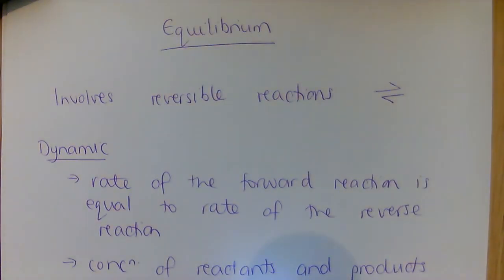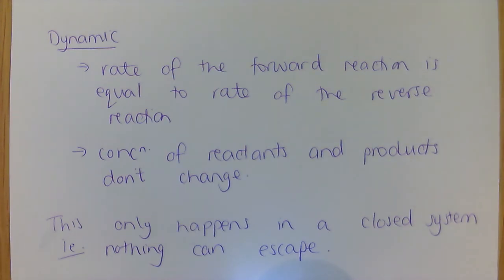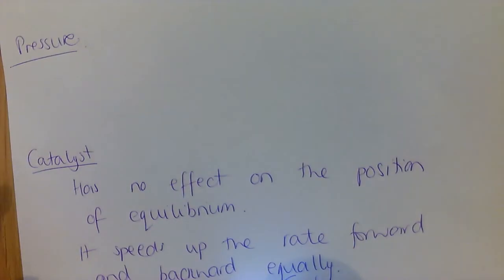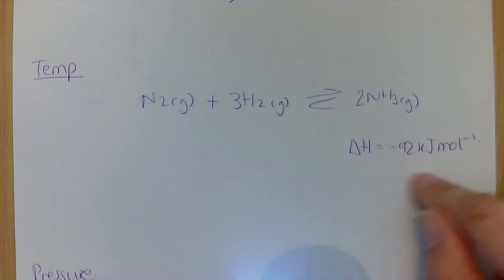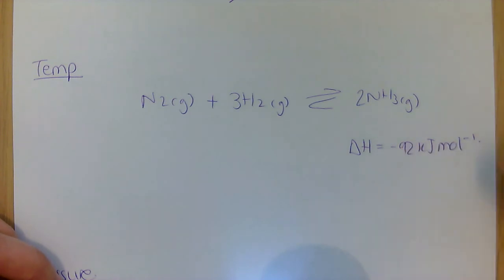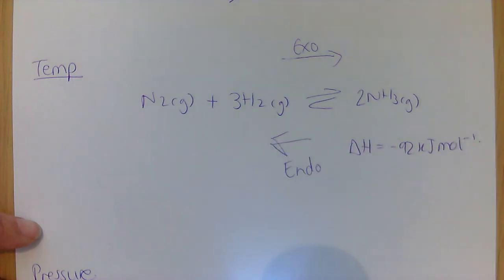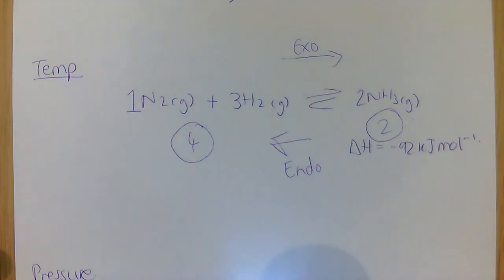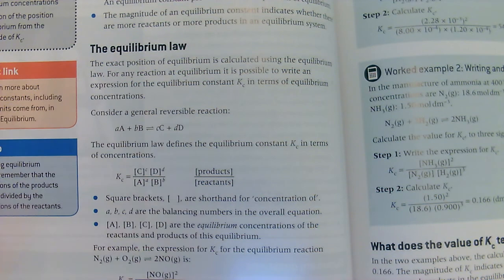A Level - Dynamic equilibrium